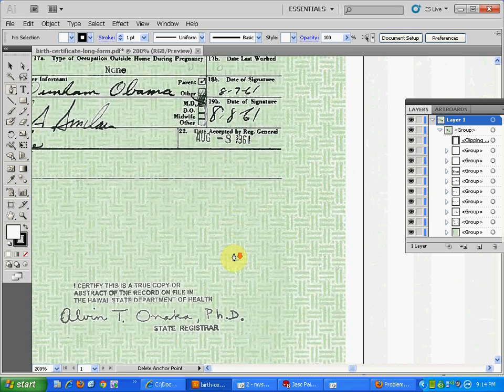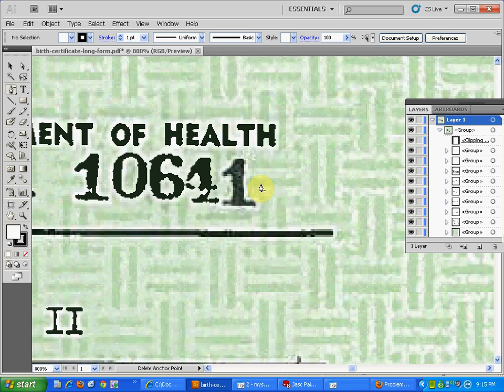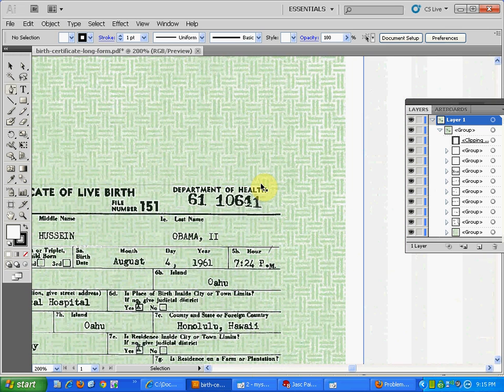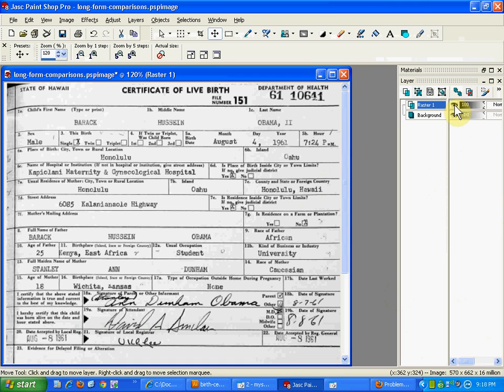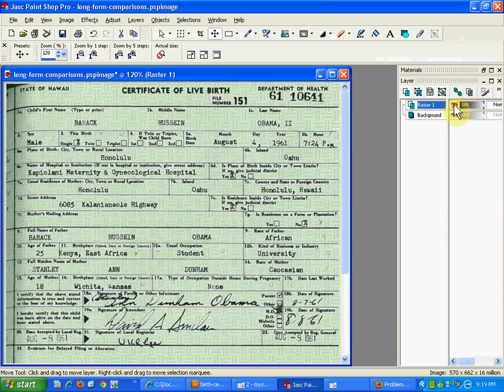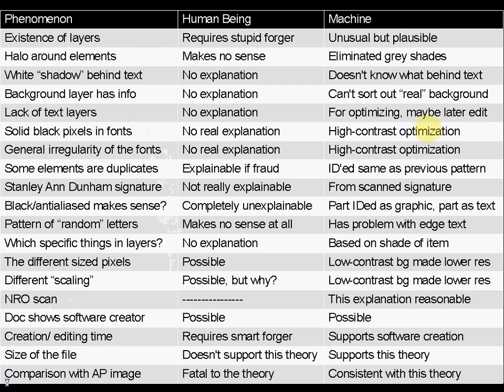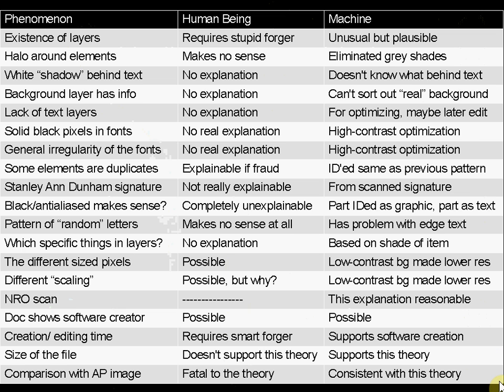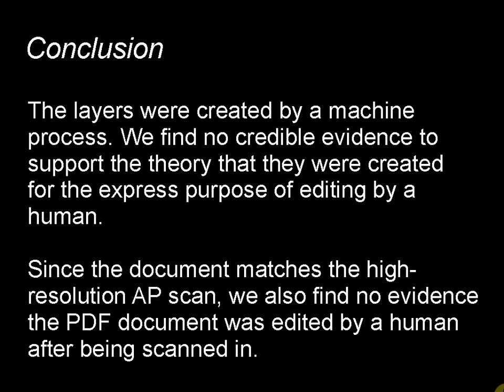Obama Birth Certificate -- EXPERT Eval Part 4 - Mystery of the Strange Layers - Conclusion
PLEASE READ THE FULL DESCRIPTION BEFORE COMMENTING!
Continuing the expert evaluation of Barack Obama's pdf-file long form birth certificate.

We continue our investigation of the Mystery of the Strange Layers -- and reach a wrapup that will allow us to come to definite conclusions on 5 of our 8 original charges.

NOTE: These videos were produced very early on, and were superseded by a full investigation and an entire 221-page book, titled "Is Barack Obama's Birth Certificate a Fraud? A Computer Guy Examines the Evidence for Forgery."

Any claims to the contrary notwithstanding, as of July 2012, not one significant point of the evidence in the book has never been refuted.

It doesn't matter whether you like the results of the investigation. I wasn't conducting an investigation to produce results or propaganda that someone would like. I was conducting an investigation to discover the truth; and after discovering the truth, I put it into a book.

I could've undoubtedly made a good deal of money off of a book that had reached different results. I chose instead to publish the actual truth. If you don't like the truth, there are other web sites, and other "authorities" who will tell you exactly what you want to hear.

On the other hand, if the unvarnished, honest truth is what you want, then I'd say you've come to the right place. These videos are enough to get you started; if you wish to continue and understand more, the full details of the 3-month investigation are in the book.

NOTE: After 14 months, I am now retiring from this dead issue and closing down comments. All allegations of proof of forgery have been shown to be invalid or outright false. If you have a question or comment, I suggest you read the hundreds of comments already posted, and the replies to them. Thanks.